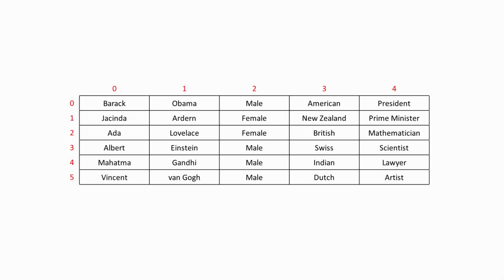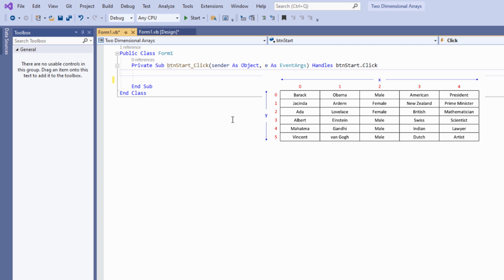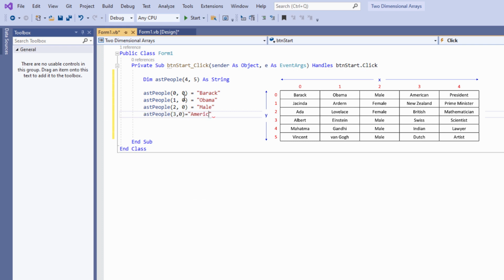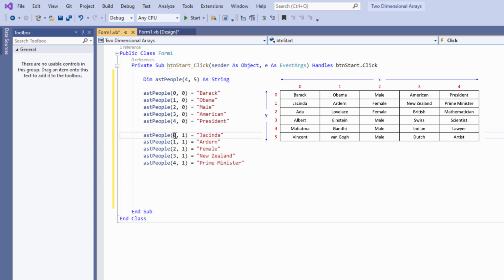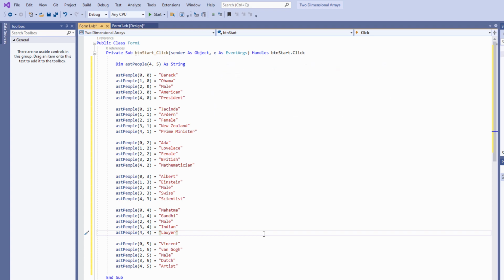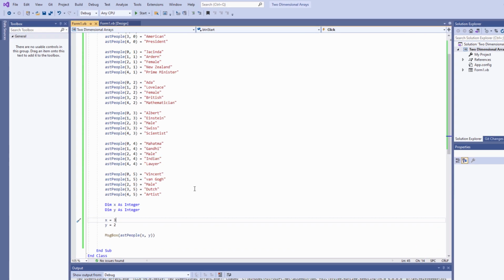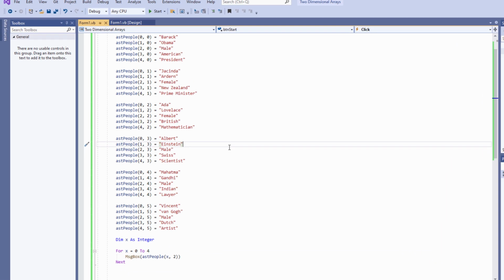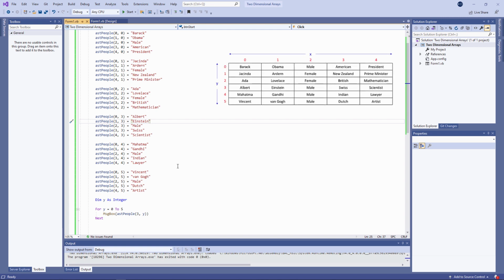Visual Basic.NET Programming. Beginner Lesson 20. Two Dimensional Arrays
This is the twentieth in a series of computer science video tutorials for beginners, about programming with Visual Basic.NET (VB.NET) in Visual Studio. In this lesson you will learn how to declare and initialise a two dimensional array variable.  A two dimensional array, also referred to as a 2D array, is typically used to store and process related groups of data items.  This video emphasises the importance of visualisation when it comes to working with 2D arrays; a 2D array can be visualised as a table with rows and columns.  You will also learn how to output individual data items from a 2D array, by means of row and column references, and how to output an entire row or an entire column by means of a looping constructs.  The next video of this series explains how to manipulate a 2D array with nested loops.